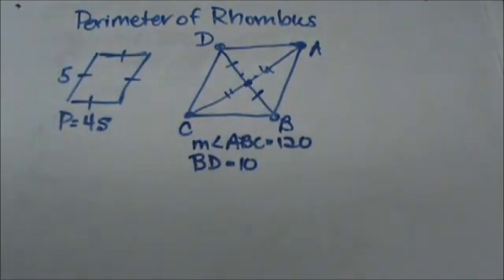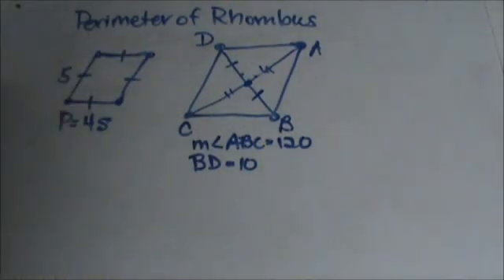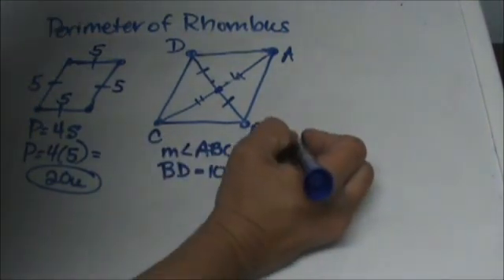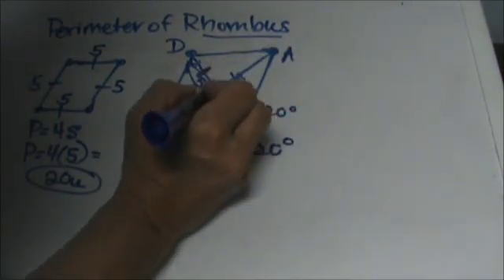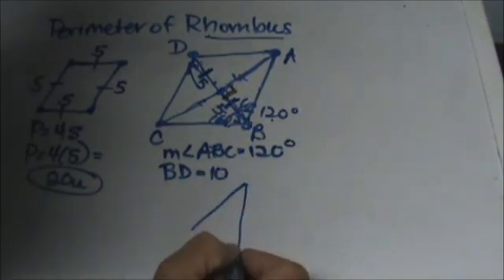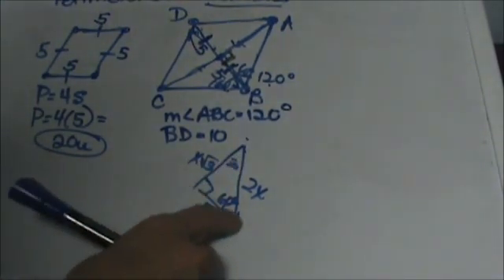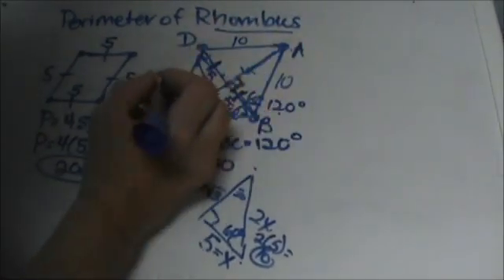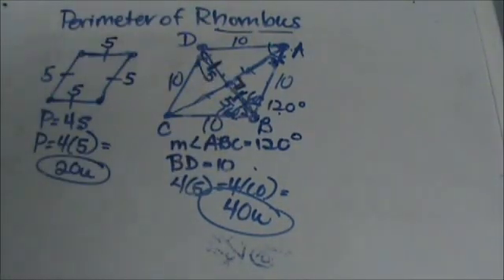Perimeter of a Rhombus-MooMooMath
Step by step directions for finding the perimeter of a rhombus.

Common Core Standard G-GPE.7